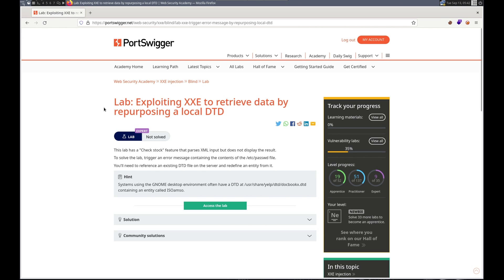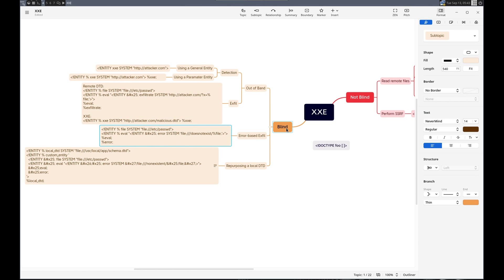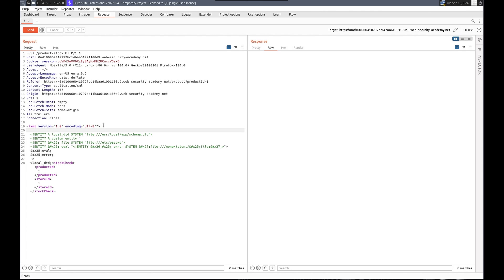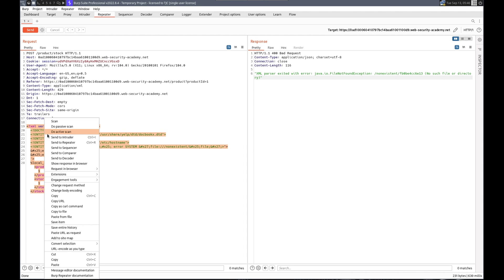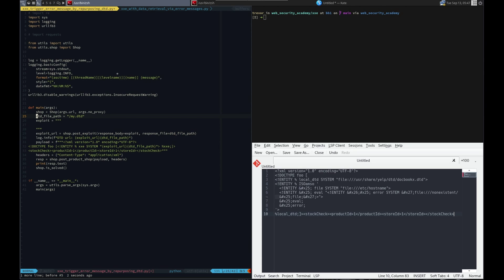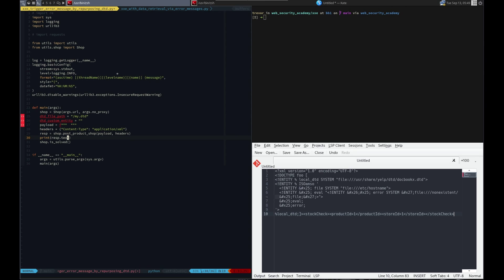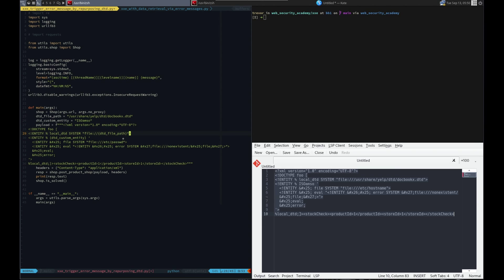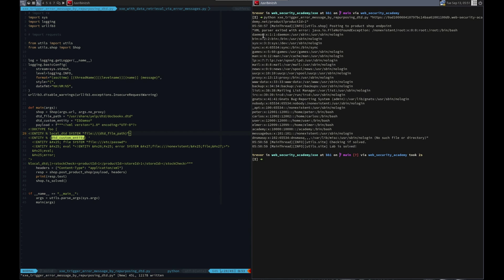Web Security Academy | XXE | 9 - Exploiting XXE to Retrieve Data by Re-purposing a Local DTD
A quick video where we exploit an XXE using a remote DTD (local to the server).